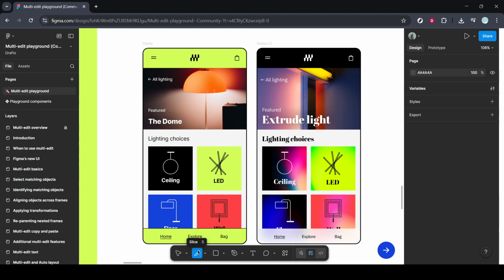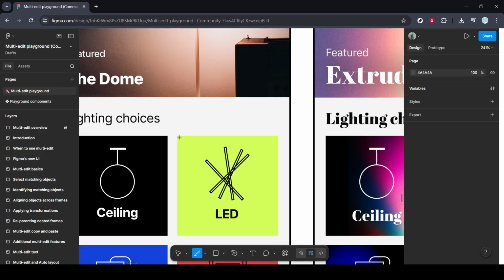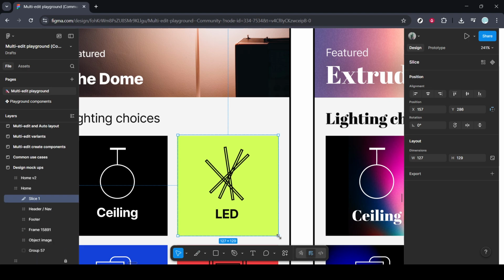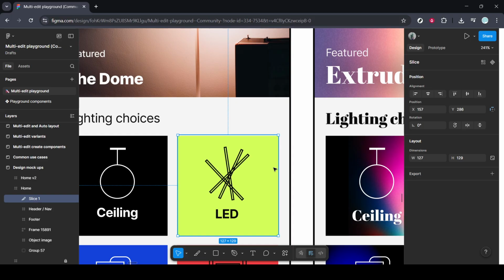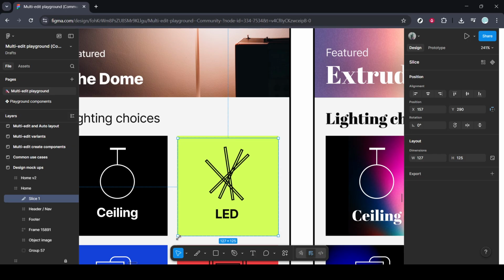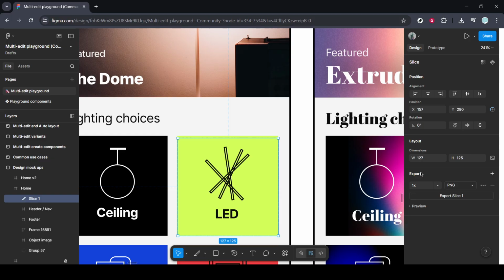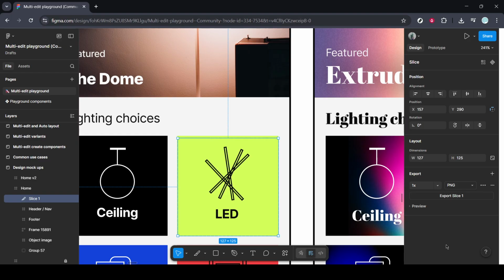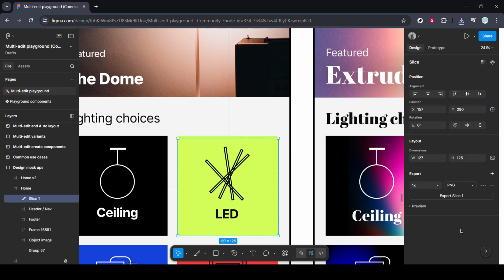How To Use Slice Tool In Figma (Updated 2026)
In this video, we discuss figma basics and how to use the figma slice tool for asset delivery. We cover figma export settings and show you how to slice images figma style and use design export figma tips to improve your professional figma ui design and figma workflow.

00:00 Intro
00:18 Open Figma and Your Design File
00:31 Locating the Slice Tool
01:07 Activating and Drawing a Slice
01:51 Resizing and Repositioning the Slice
02:16 Exporting the Slice
03:10 Finalizing the Export and Download